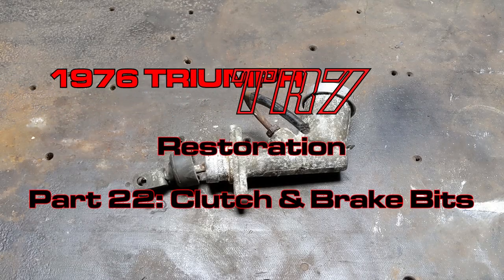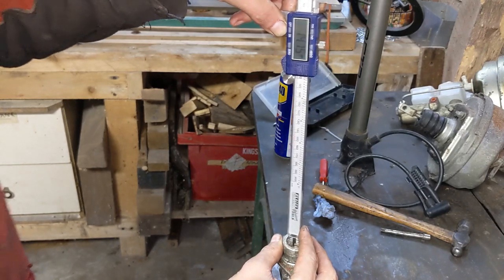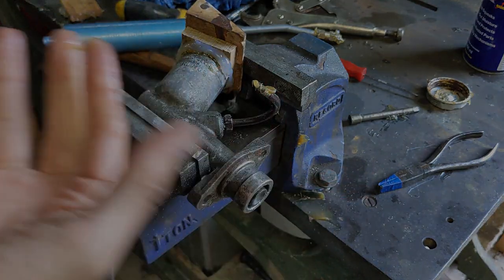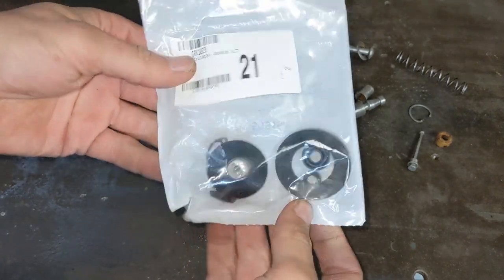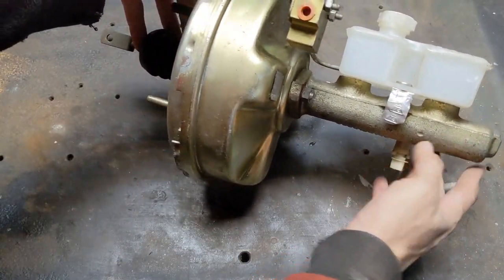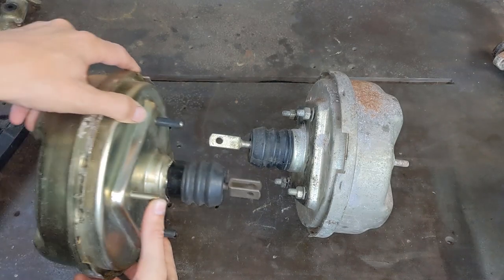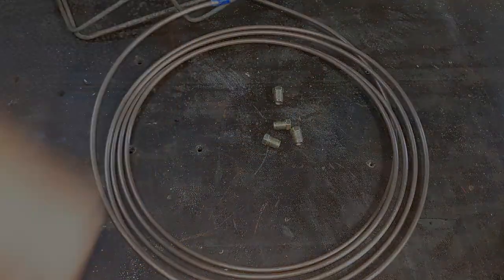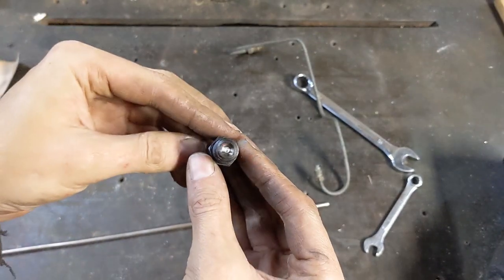Brake & Clutch Cylinders - Triumph TR7 Restoration Part 22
Now that I've got the pedals in place, it's time to get them attached to something.
I had the old brake and clutch master cylinders in the same state I pulled them off the car; ie rusty, dirty and in need of a rebuild.
I started with the clutch cylinder, which proved to be solidly seized up. But with patience, a little ingenuity and a lot of grease, I was able to pull it apart. From there it was simple enough to clean up and get it ready for reassembly.
However, a broken spring meant I wasn't able to get that finished up.
So I then turned to the brake cylinder - I'd managed to pick up a cheap Sherpa van cylinder and booster a few years ago, so fitting that just meant swapping the brake fluid reservoir over and making up a spacer.
Then I fitted the brake cylinder and attempted to make up the last couple of brake pipes, but a broken die meant I couldn't complete that job either!

A full list of parts I've used so far can be found

**Chapters**
00:00 Intro
00:43 Stripping the Clutch Cylinder
07:13 Cleaning the Clutch Cylinder
09:45 Clutch Cylinder Reassembly
11:25 Brake Cylinder & Booster
14:42 Making a Spacer
17:59 Reassembling the Brake Cylinder
18:53 Fitting the Brake Cylinder
19:44 Making New Brake Lines
21:00 Outro